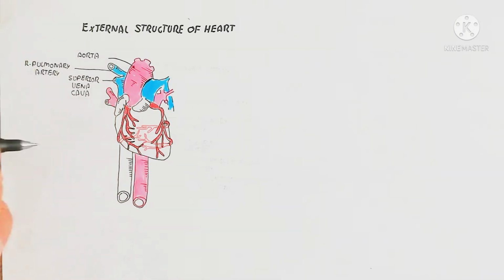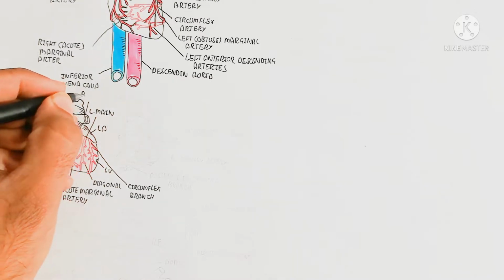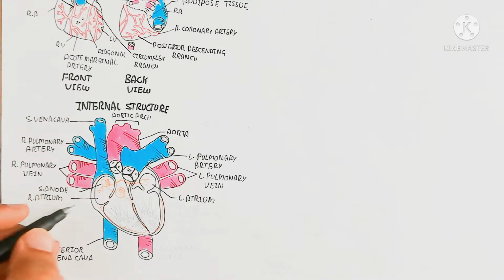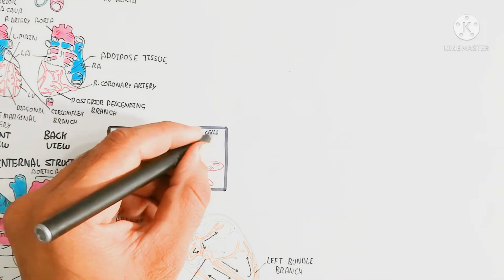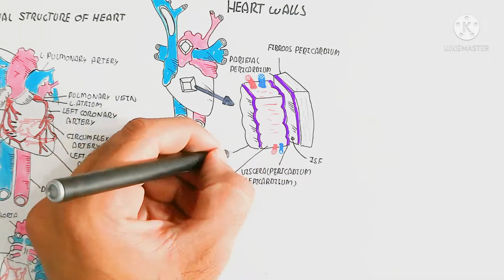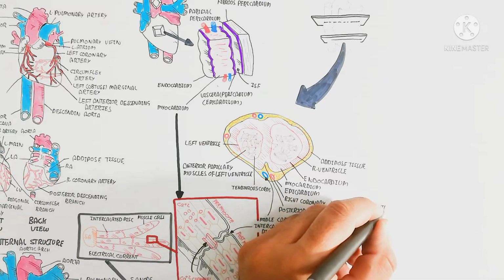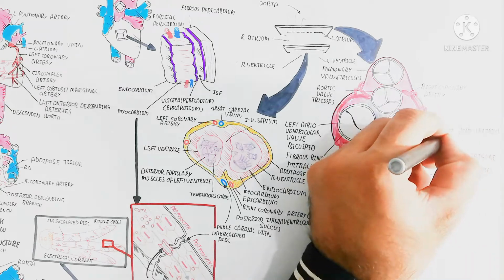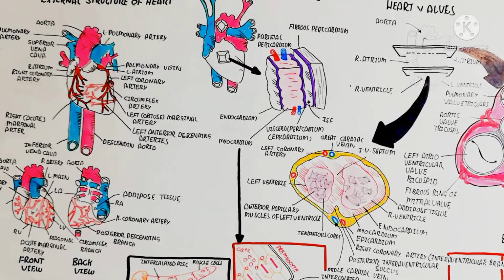Heart Anatomy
in this video i discussed about the heart anatomy completely/biology of heart/cardiology

click now to run videos